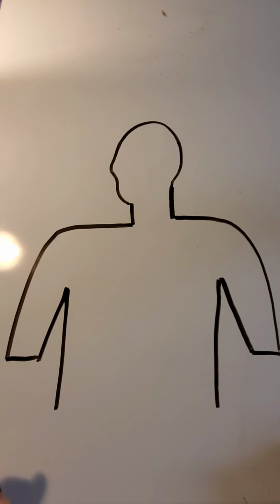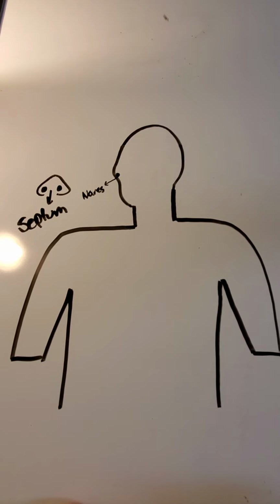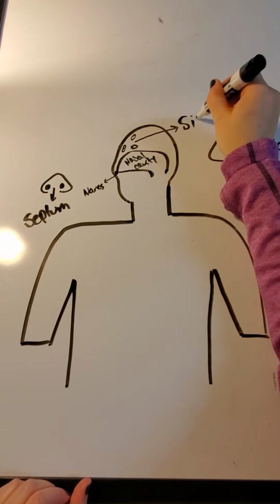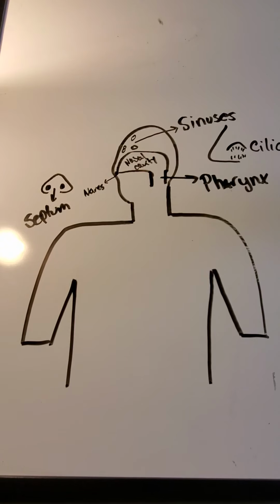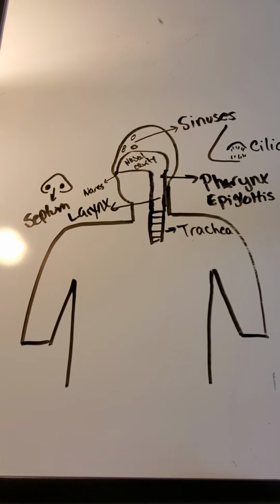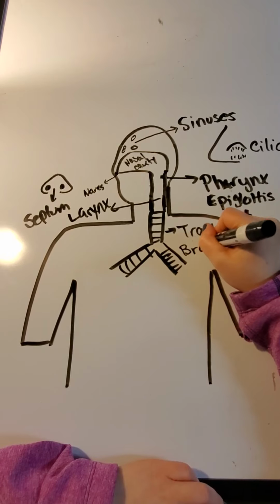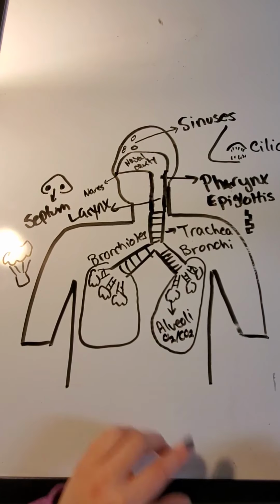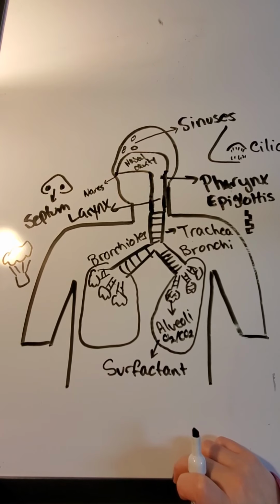Parts of Resp. System Mini Lesson